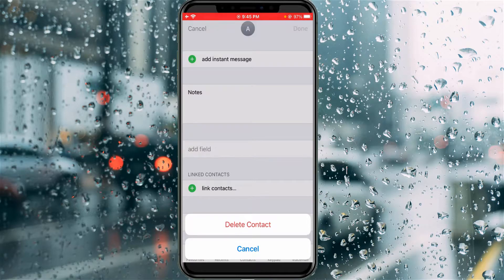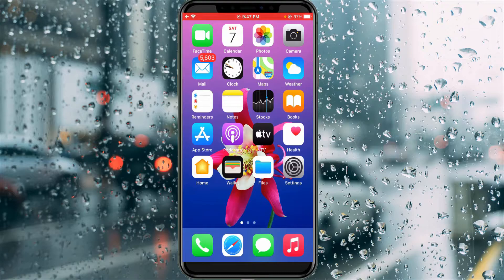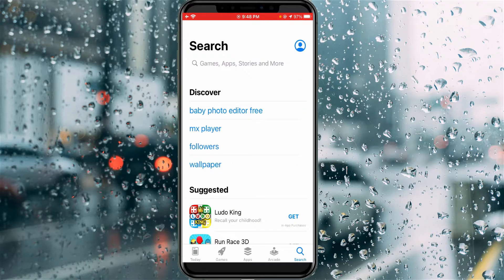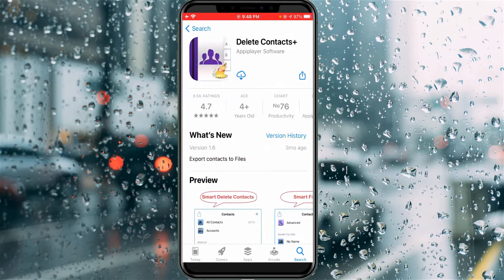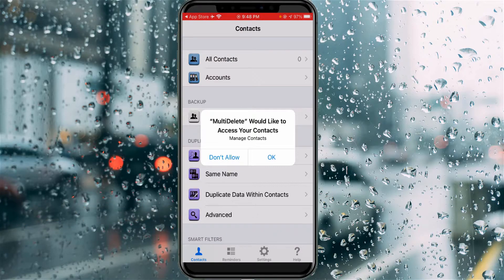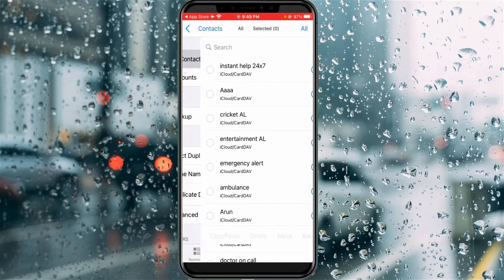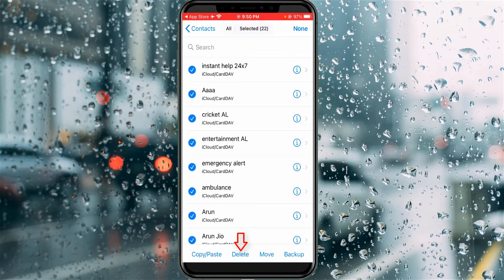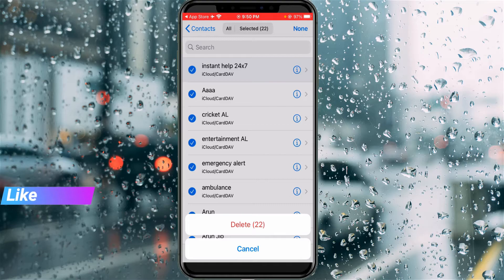How to Delete Multiple Contacts on iphone without icloud - Works For All iPhone Models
This tutorial is about how to remove multiple contacts in iphone all at once bulk.

Here i show the steps by using my 2022 released iPhone se and it has the operating system of ios 14.

And some ios 14 based devices are iphone 10,iphone 11,iphone 11 pro max,iphone x,iphone xr,iphone 12 and xs max.

And also works on ios 13 os,some working models are iphone 4s,iphone 5s,iphone 6s,6s plus,iphone 7,7 plus,iphone 8,8 plus and ipad.

But if you link your gmail contact or outlook contact,first of all fast clear that entire list from your account.

how to delete all contacts from iphone without icloud :

1.If you like to erase your duplicate and favorite also just use this method.

2.But this trick not working by without app,which means that you can install that i mentioned one application from app store.

3.After the installation is completed,just click to open it.

4.And it ask for contact access permission,so you can click to allow this app.

5.Also if you like to backup your phone contact before deleting,just use that backup setting.

6.Because after you clear your sim card contact also,there is no possible to get the recovery options.

7.So any once you open this app,and goto "My contacts".

8.Here it shows my all contact list,if you like to remove it,just select one contact and then press "All" option.

9.Finally in bottom it has the option called "Delete",so simply select it.

10.Now all your contacts are deleted in permanently.